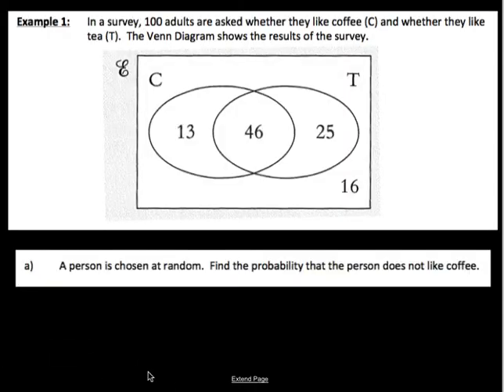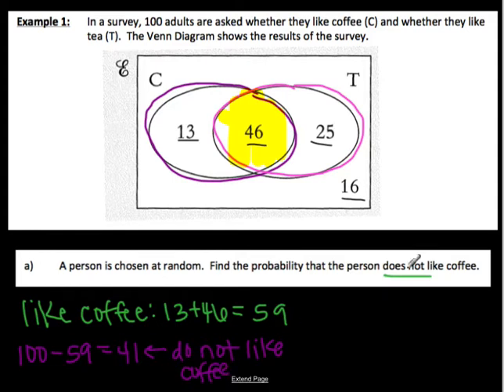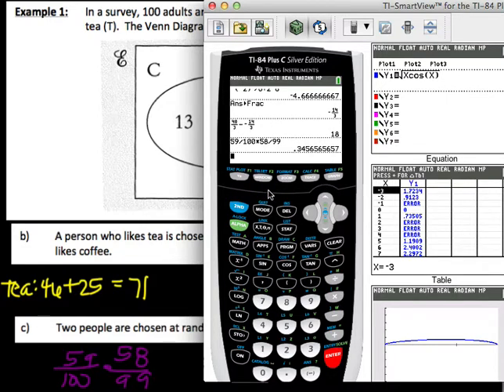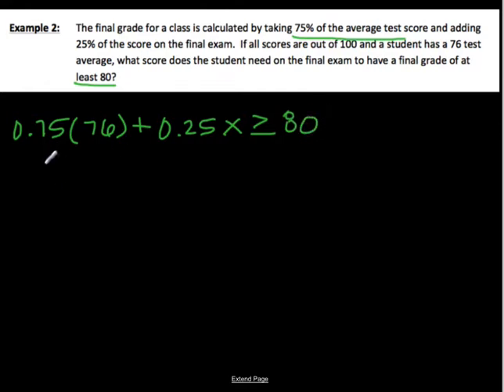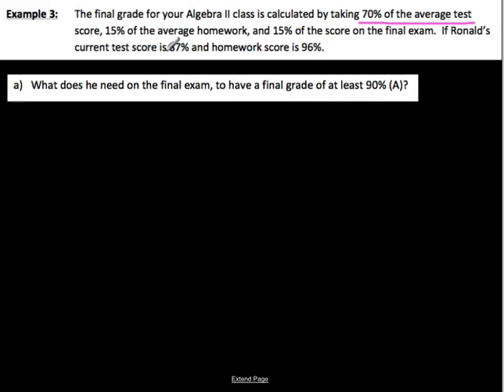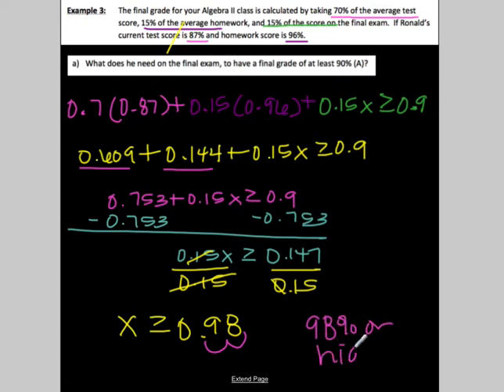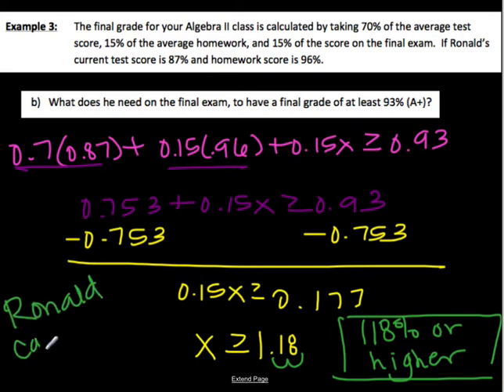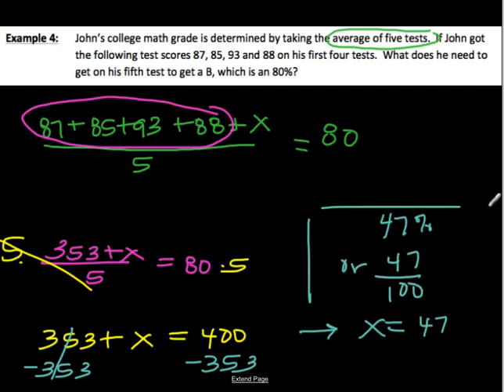Probability with Venn Diagrams & Weighted Averages